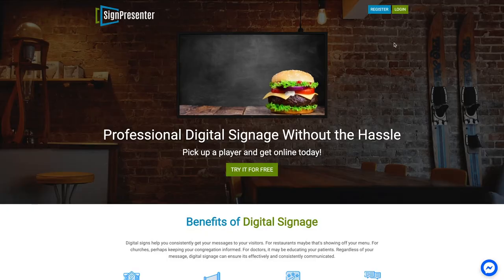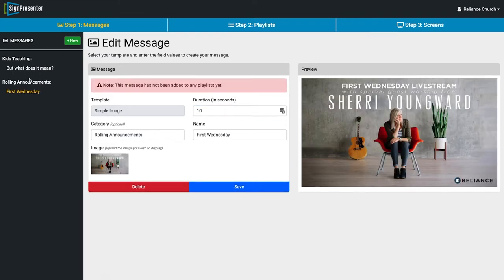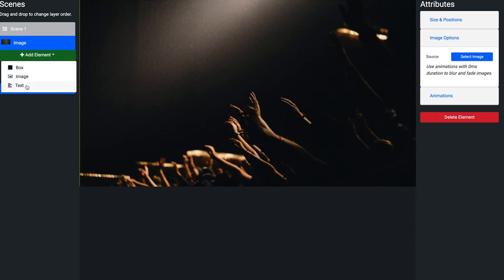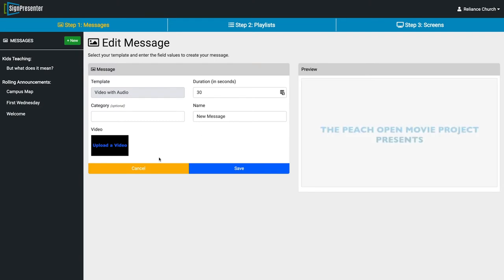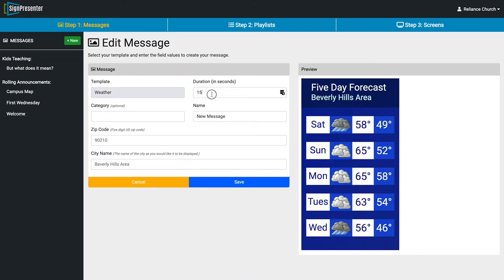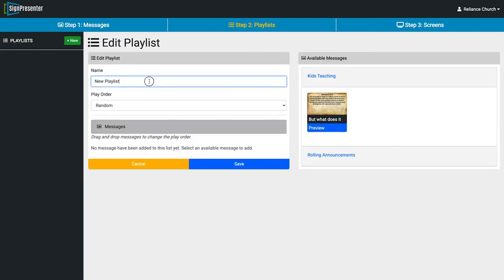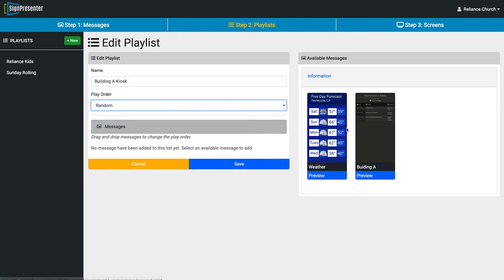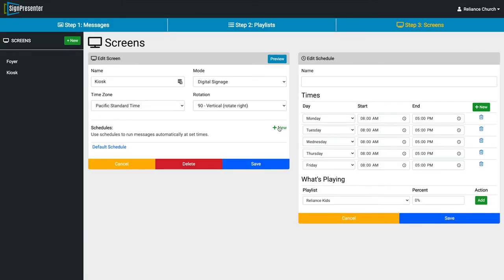Digital Signage App Review | SignPresenter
Amazon Fire TV Stick (one per TV)

In this video, we're going to look at digital signage app, SignPresenter! It's got tons of features you'd expect like photos and videos, but adds quite a few others that really make it a robust product such as scheduling, multiple playlists and screens, live weather, trivia, and HTML and web page integration for complete customization.

Best of all, this things REALLY inexpensive at $10/m for the service plus an Amazon Firestick for each TV you want to run this on ($20 one-time purchase per tv) it really blows away the competition here making for one very compelling product.